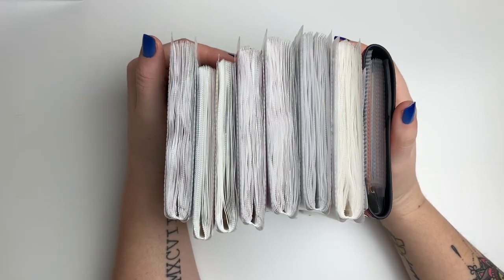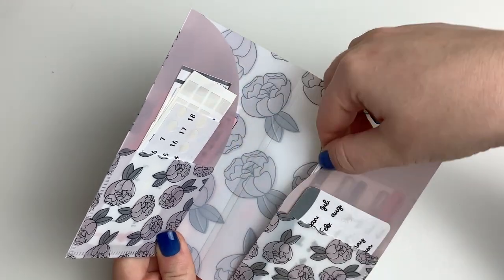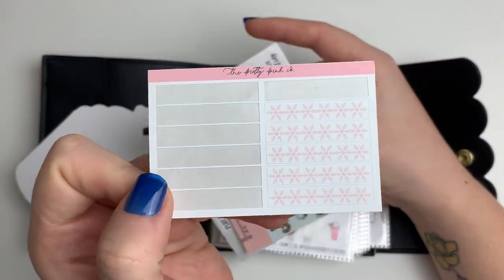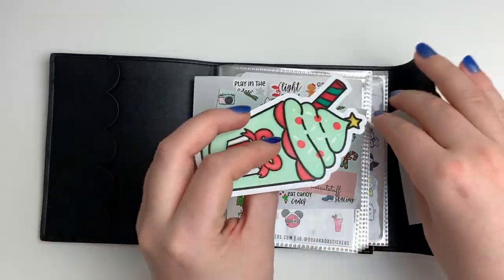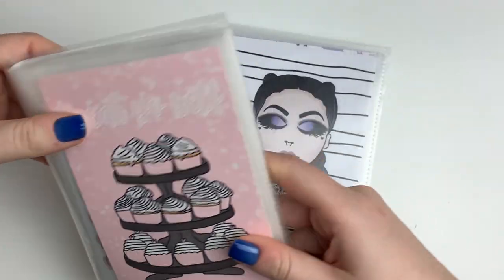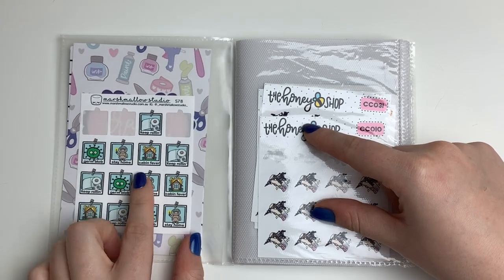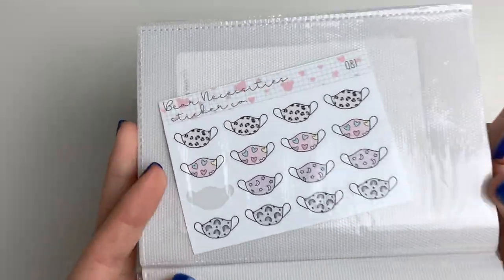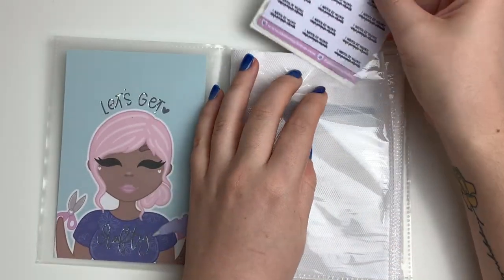My Sticker Collection & Storage Part 2 : Doodles & Washi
Hey guys! This is part 2 of my sticker collection and storage which is all my smaller albumns that store my doodle stickers and my washi collection!